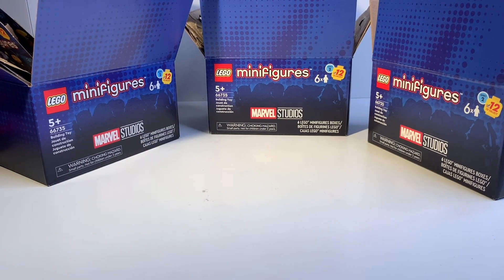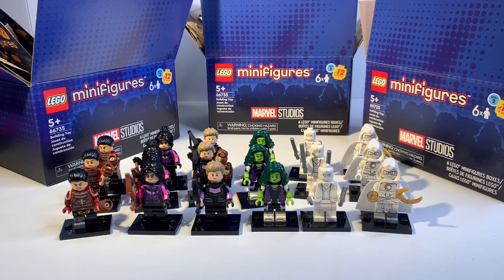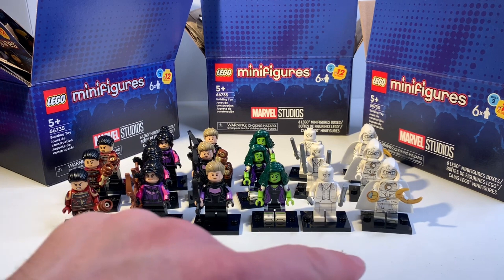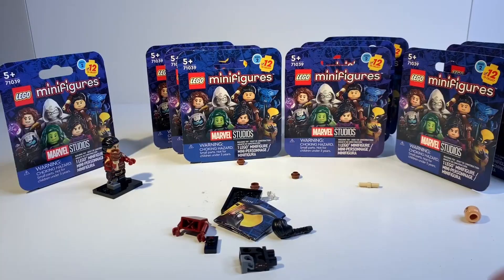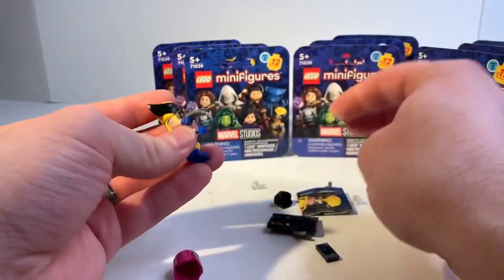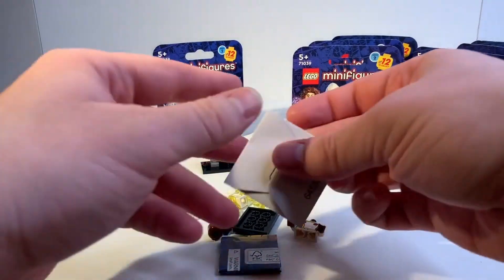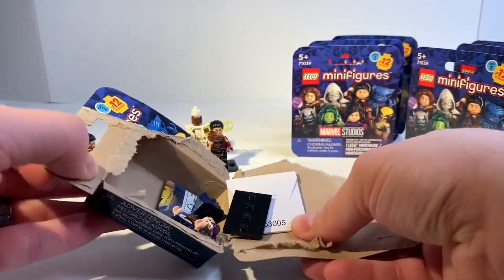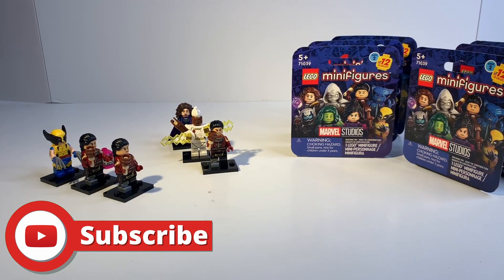Blind Opening LEGO Marvel Minifigures Series 2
In this video I open twelve boxes for LEGO Marvel Minifigures Series 2. I also warn about the six minifigure boxes on sale on the LEGO store. I hope you enjoy!